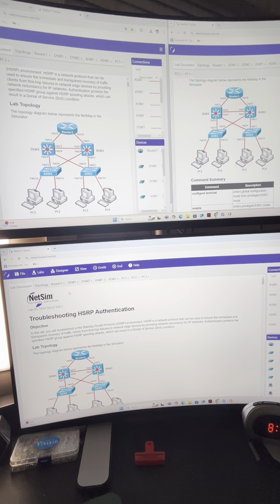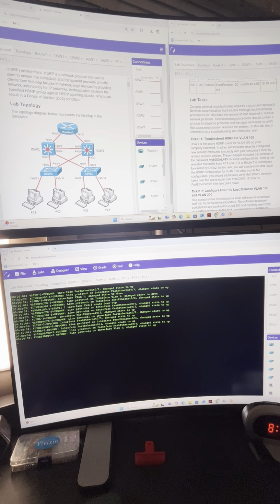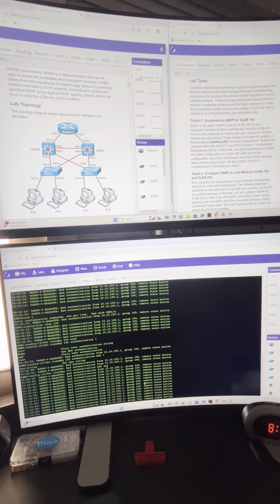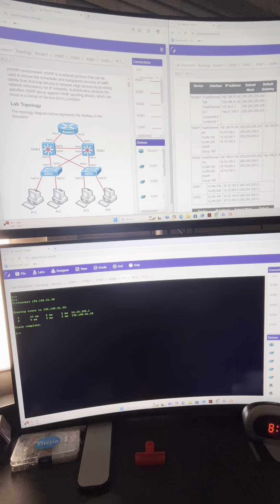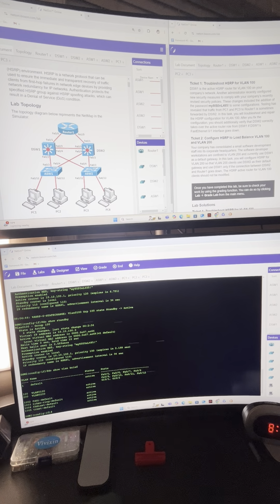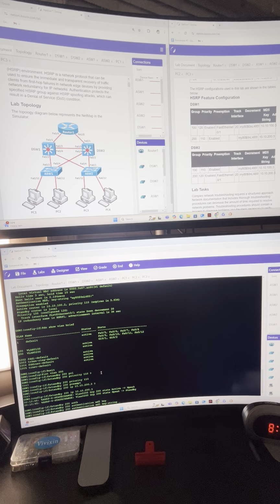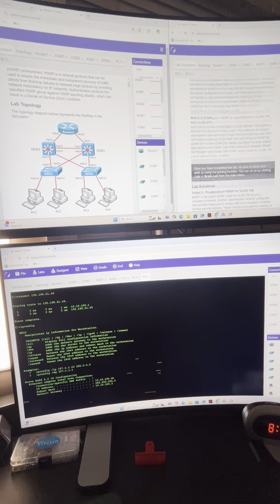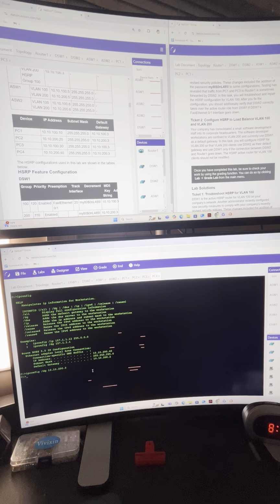HSRP Troubleshooting HSRP Authentication Boson NetSim